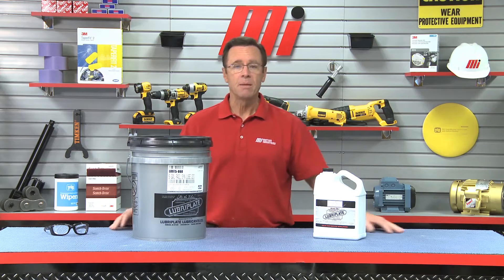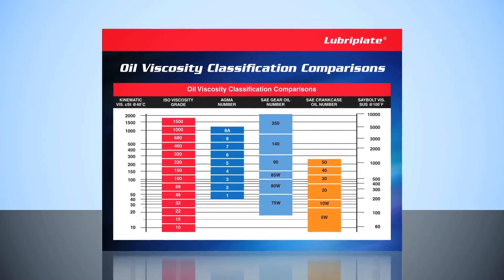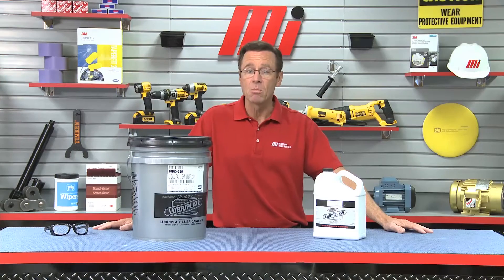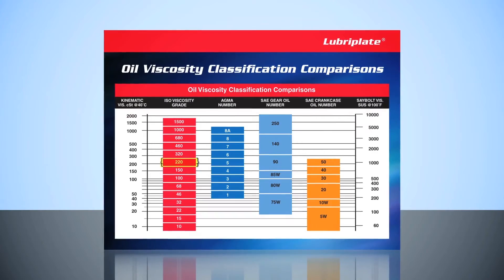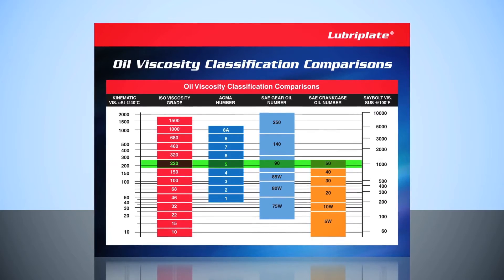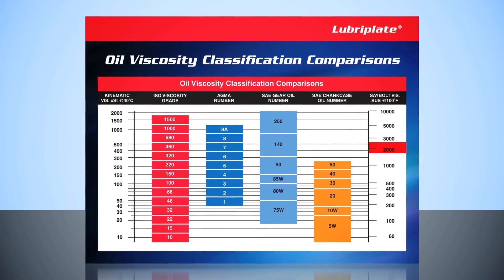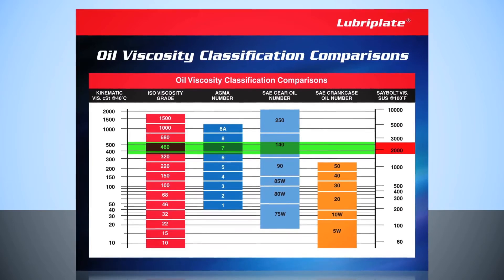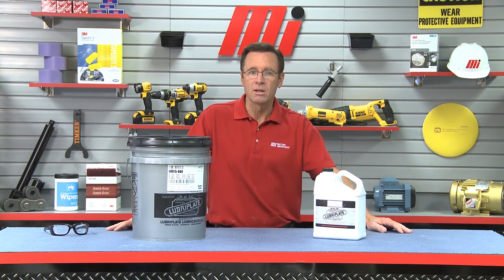Tom's Toolbox - Lubriplate - How to Select the Proper Industrial Lubricant for Your Application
Tom, with the help of Lubriplate, explains how to select the proper industrial lubrication for your application. For more instructional videos on various products, please visit MiHow2.com.